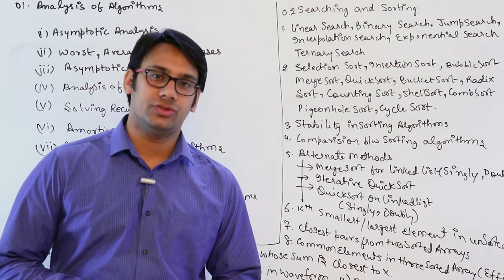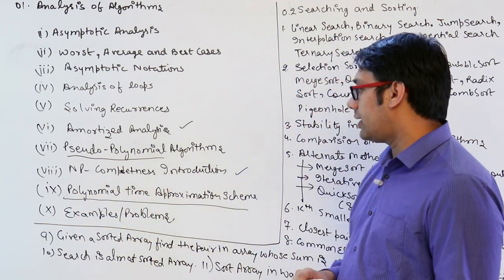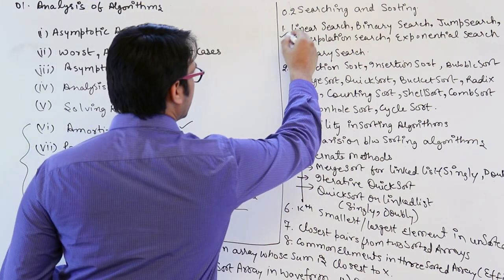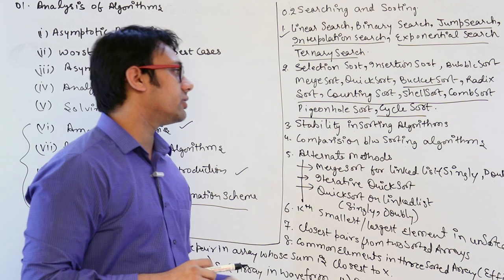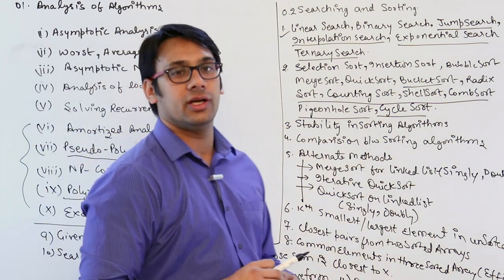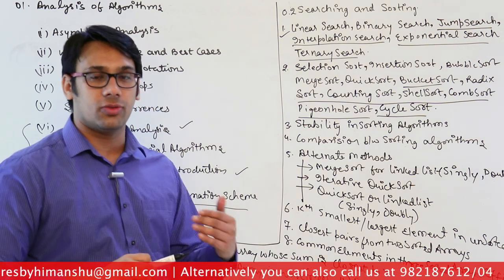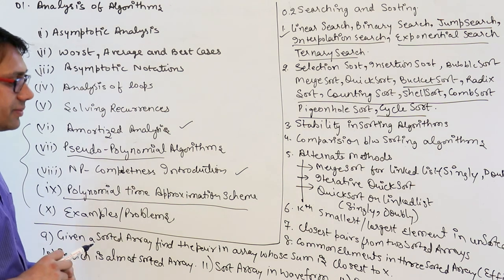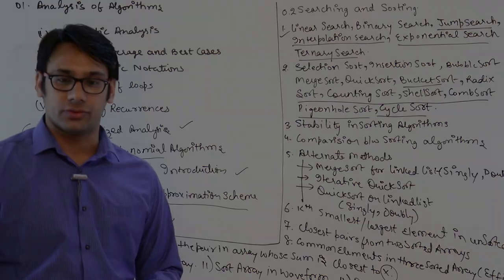Unit 1 and Unit 2 for Placement preparation | Competitive programming Course